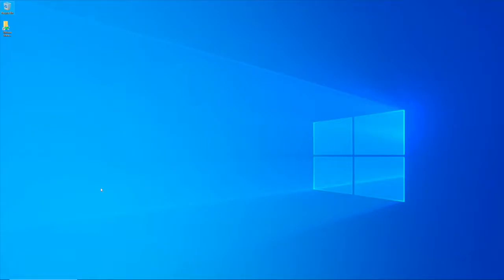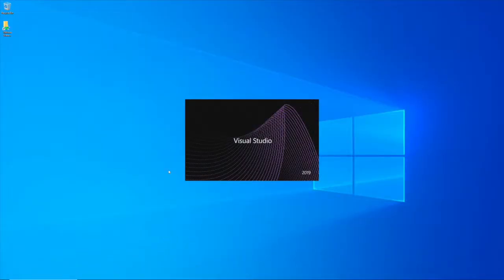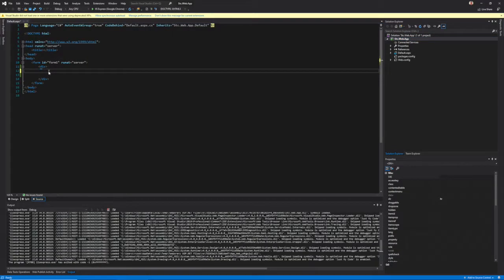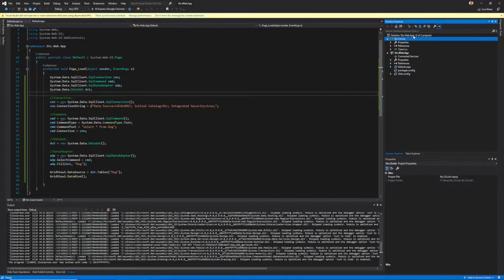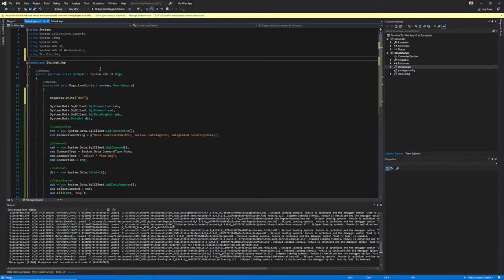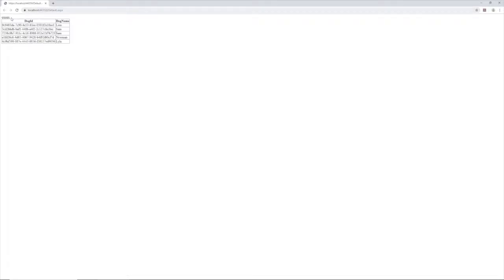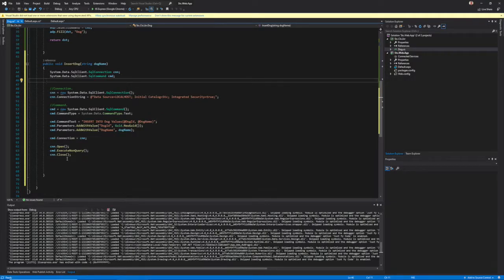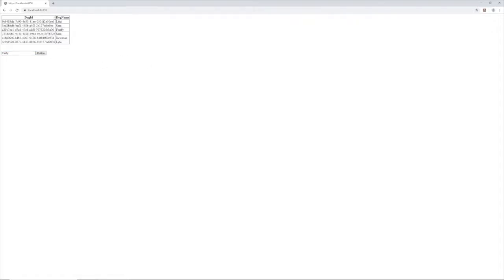Lesson 10: Connect to a database using ADO.NET with N-tier design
In an earlier video we connected to data using straight ADO.NET directly in the client. But more properly in this video we'll use N-tier design using business and data access layers writing methods and properties to get and return our data.  This all leafing up to ORMs and Entity Framework in a coming video, but knowing the fundamentals of ADO.NET and classes are important.